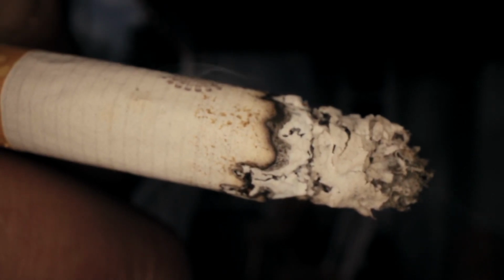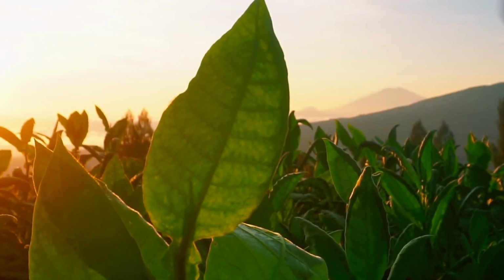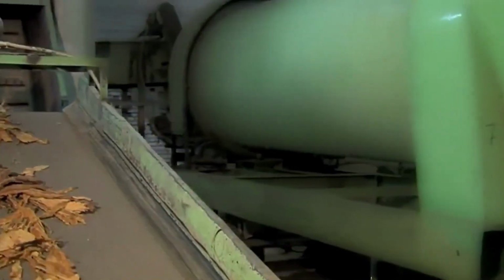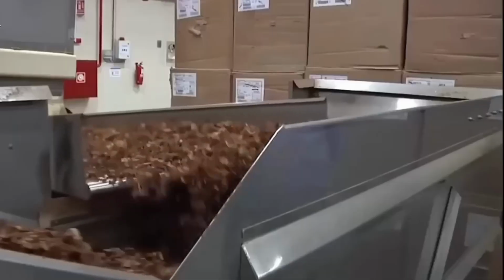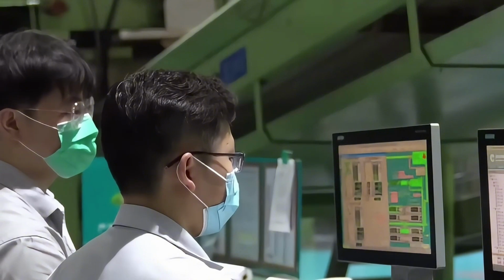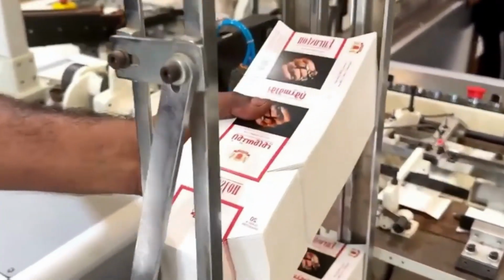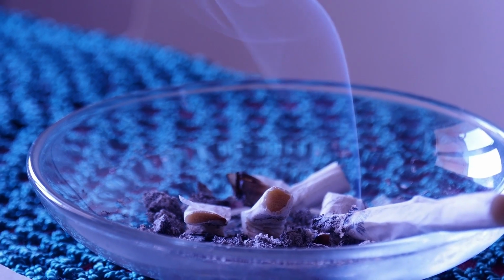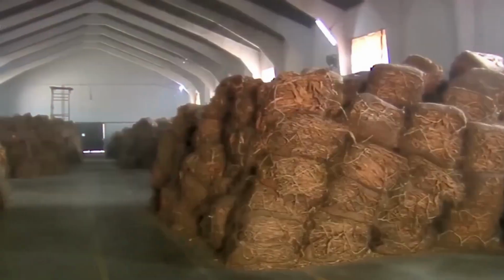How CIGARETTES are MADE 🚬 | INDUSTRIAL PROCESS 🏭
Have you ever wondered how cigarettes are made those tiny tubes consumed by millions every day? 🚬🏭

In this video, we take you inside the industrial process to discover how tobacco leaves are transformed into one of the most consumed and controversial products in the world.

From the selection and curing of tobacco, to chopping, mixing with additives and flavorings, the automated assembly of each cigarette, and the final quality control. You’ll see how these nicotine-filled tubes are mass-produced in giant factories, using high-speed machinery that manufactures thousands of units per minute. 📦💨

We’ll also reveal little-known details: how the filters are applied, what ingredients are added to the tobacco, and how the final products are packaged for global distribution. A process that combines precision, technology… and controversy. 😮🔥

Don’t miss it if you want to see with your own eyes what’s behind one of the most profitable—and debated—products in the world.